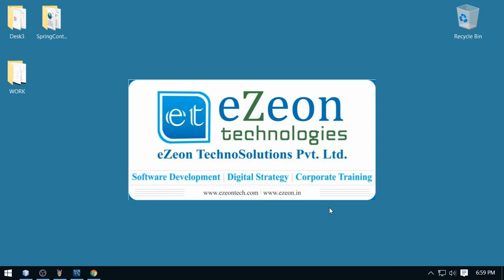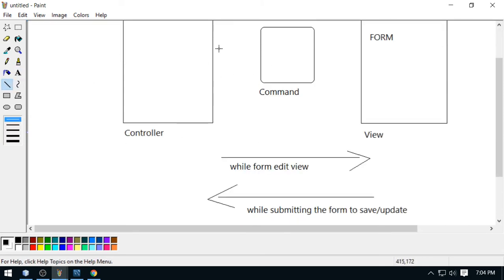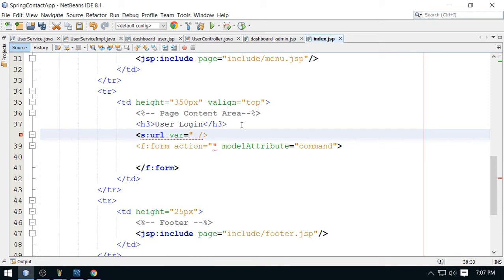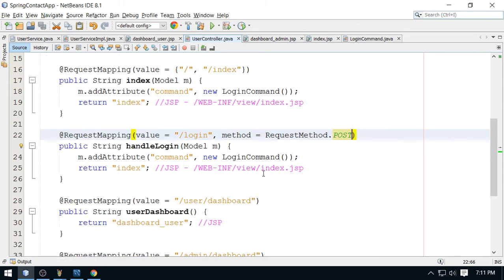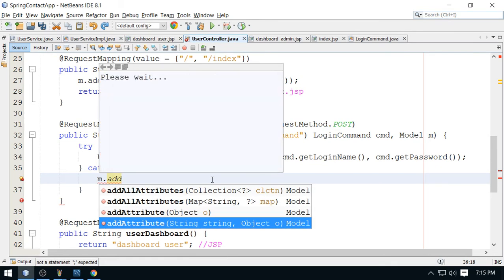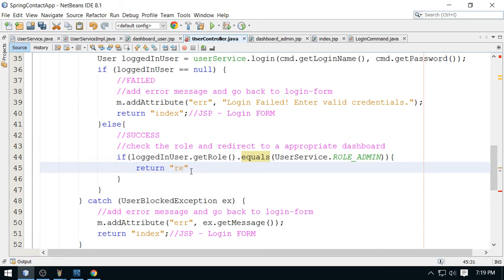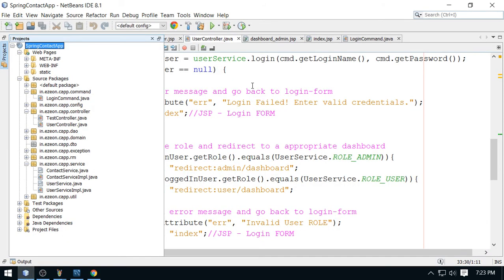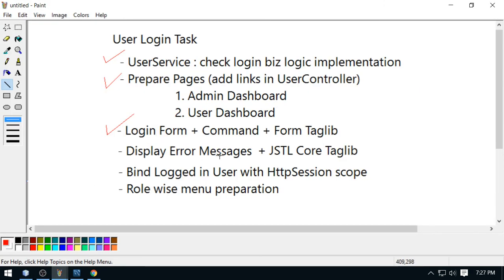25-Spring MVC - Project Work | User Login Handing (Contact App) - By eZeon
This Project Work(Contact App) video is based on USER LOGIN/AUTHENTICATION OPERATION. The video covers 3rd & 4th task from below checklist.

TASK LIST/CHECKLIST FOR LOGIN OPERATION:
1. UserService - check business logic implementation code for user authentication
2. Prepare Dashboard Pages for - Admin and User Roles (link to UserController)
*3. Login Form + LoginCommand + Spring MVC Form Taglib
*4. Show error messages correctly + JSTL Core Tablib
5. Bind Logged in user with HttpSession scope for further use
6. Role wise menu display

LOGIN OPERATION, COMMAND & CONTROLLER AND FORM:
//UserController.java
public class UserController {
    private UserService userService;

    @RequestMapping(value = "/login", method = RequestMethod.POST)
    public String handleLogin(@ModelAttribute("command") LoginCommand cmd, Model m, HttpSession session) {
        try {
            User loggedInUser = userService.login(cmd.getLoginName(), cmd.getPassword());
            if (loggedInUser == null) {
                //FAILED
                //add error message and go back to login-form
                m.addAttribute("err", "Login Failed! Enter valid credentials.");
                return "index";//JSP - Login FORM
            } else //SUCCESS
            //check the role and redirect to a appropriate dashboard
                if (loggedInUser.getRole().equals(UserService.ROLE_ADMIN)) {
                    //add user detail in session (assign session to logged in user)
                    addUserInSession(loggedInUser, session);
                    return "redirect:admin/dashboard";
                } else if (loggedInUser.getRole().equals(UserService.ROLE_USER)) {
                    addUserInSession(loggedInUser, session);
                    return "redirect:user/dashboard";
                } else {
                    m.addAttribute("err", "Invalid User ROLE");
        } catch (UserBlockedException ex) {
            m.addAttribute("err", ex.getMessage());
 //TODO: other operation goes here...

//LoginCommand.java
 * @author Vikram
public class LoginCommand {
    private String loginName;
    private String password;

    public String getLoginName() {
        return loginName;
    public void setLoginName(String loginName) {
        this.loginName = loginName;
    }    public String getPassword() {
        return password;
    public void setPassword(String password) {
        this.password = password;

//Login Form - /WEB-INF/view/index.jsp - Refer Video and Blog

SUBSCRUBE my channel for more videos on Java Technologies and Software Development including all advanced development frameworks and technologies.